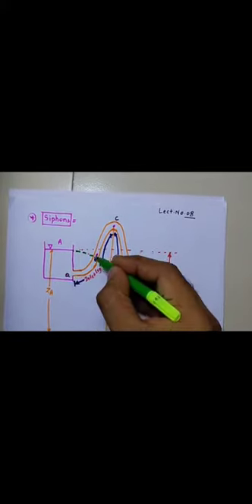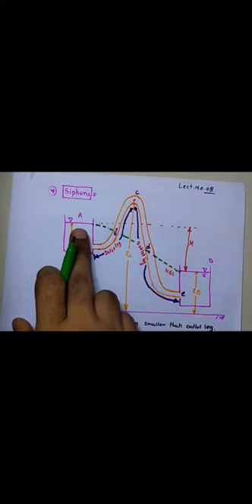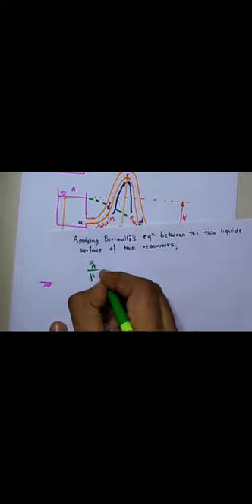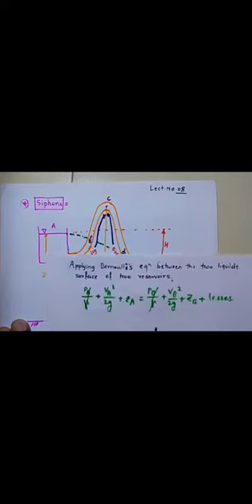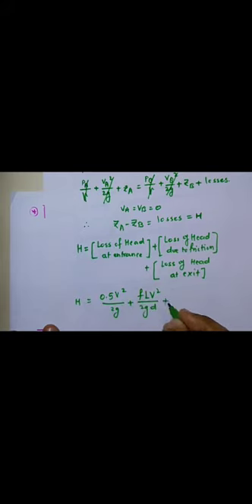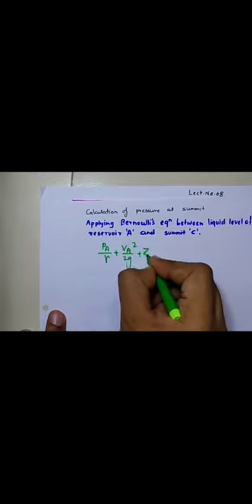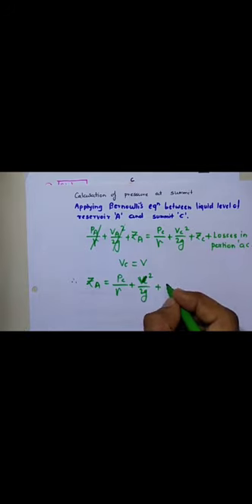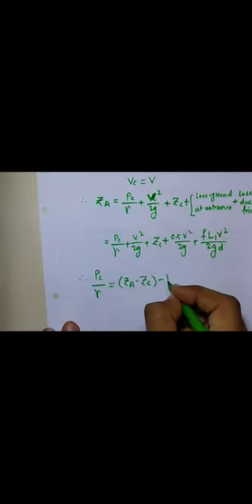Siphon Mechanical Engineering Fluid Mechanics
What is mean by Siphon? Siphon Working
Second Year Mechanical Engineering Fluid Mechanics